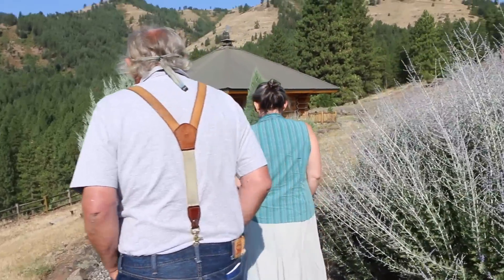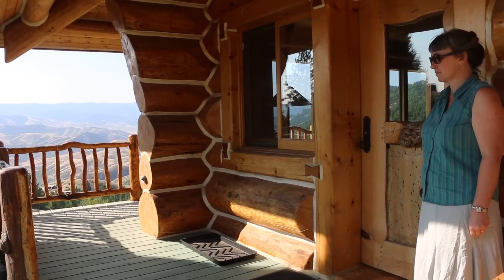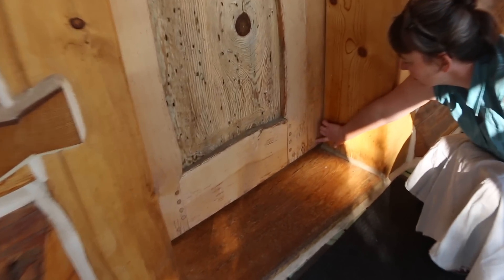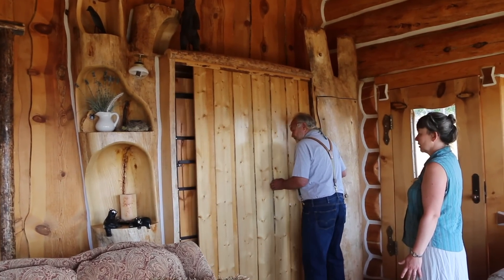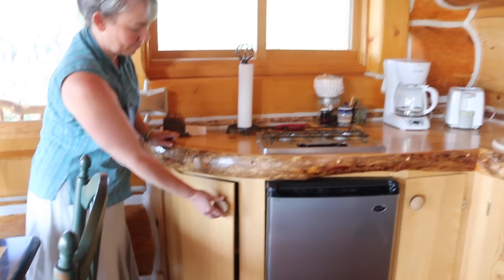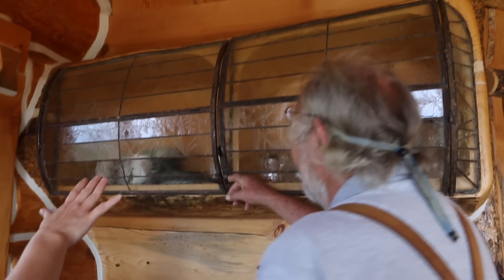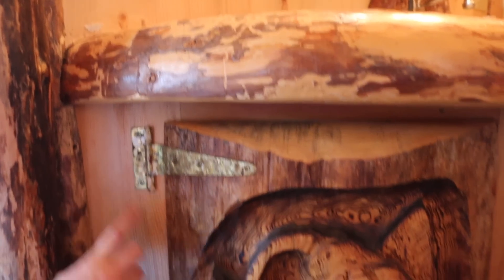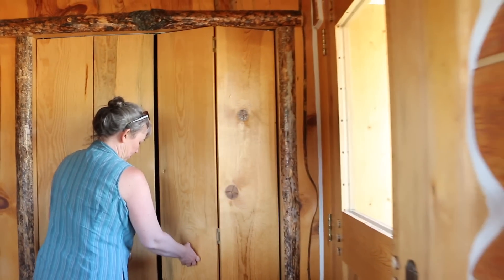Hand Made Log Cabin Village In Idaho